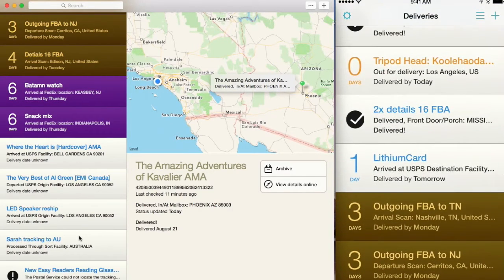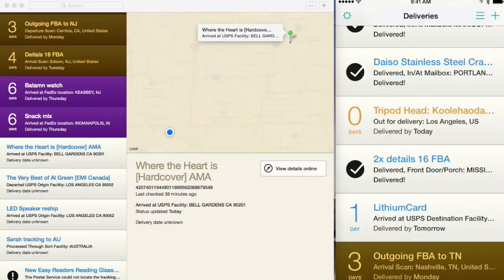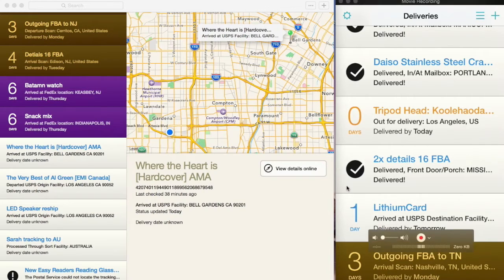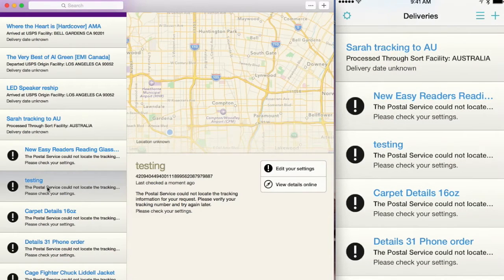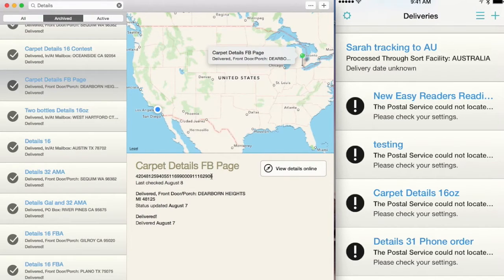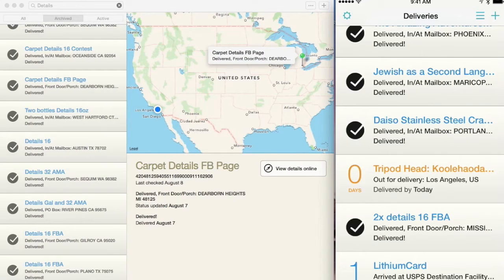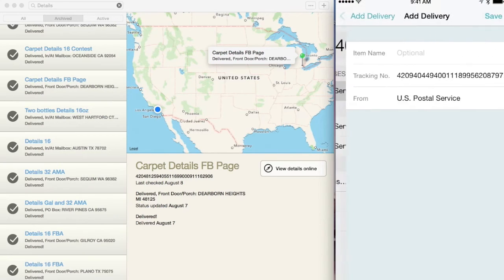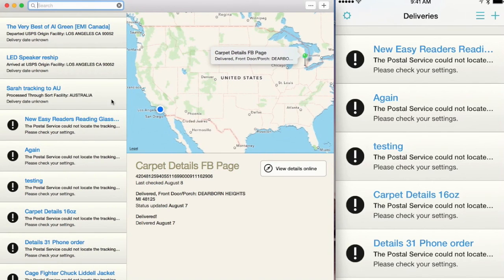Deliveries Package Tracker from Junecloud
I'm showing how Deliveries Package Tracker works on both my iMac and my iPhone